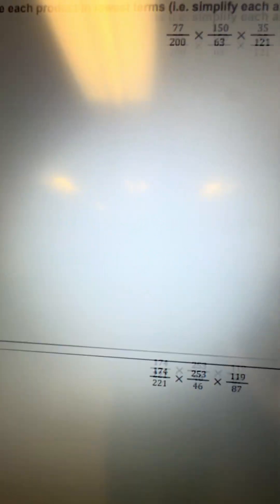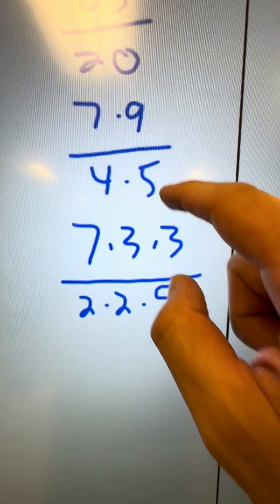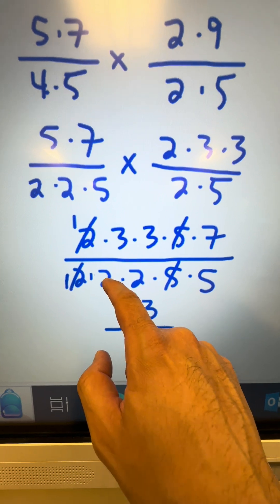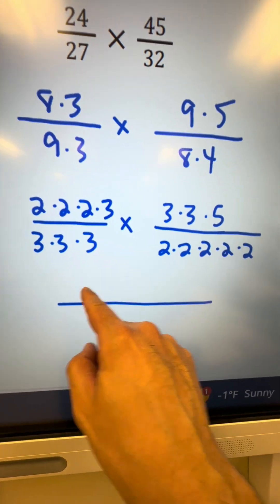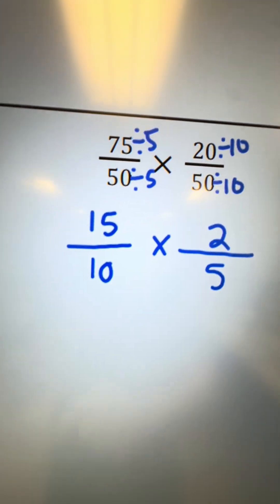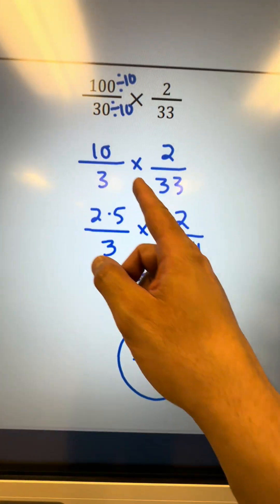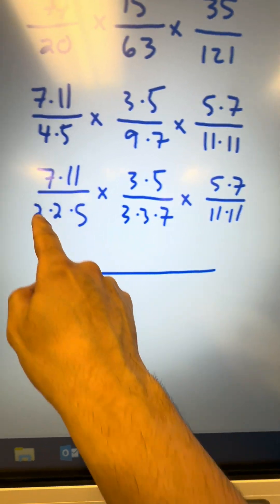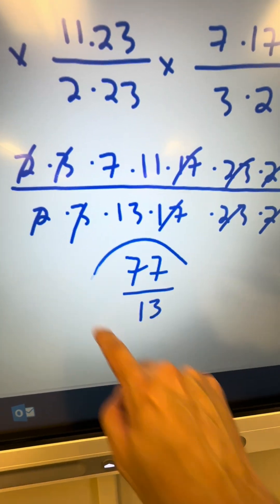How to multiply and simplify fractions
Intro: 00:00
Example 1: 00:17
Example  2: 04:36
Example  3: 07:59
Example  4: 09:29
Example  5: 11:10
Example  6: 14:21